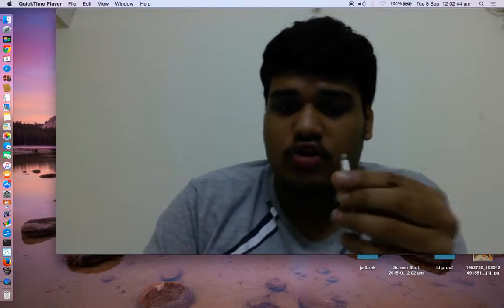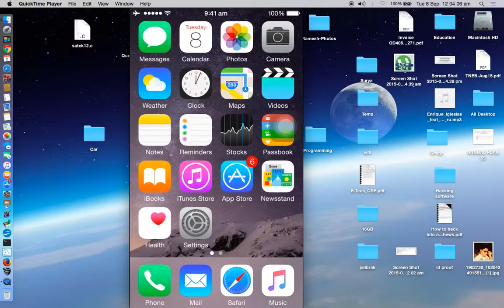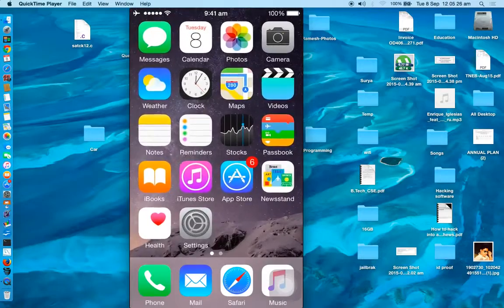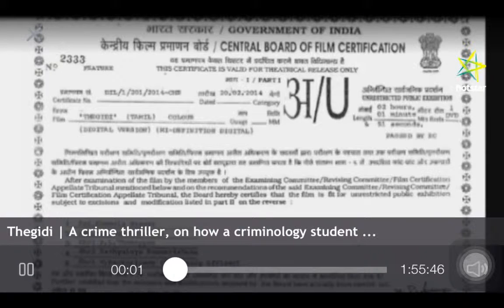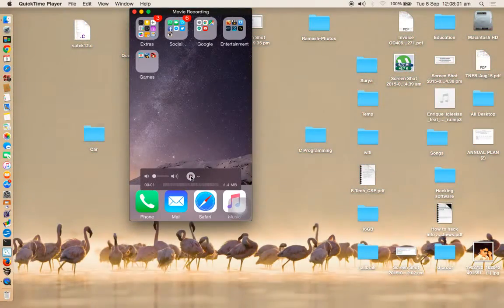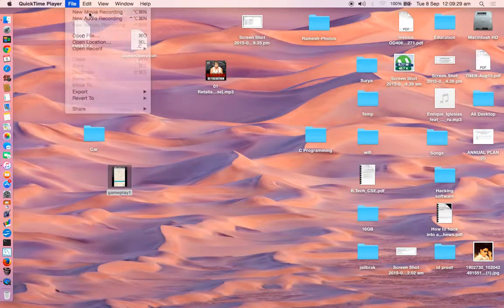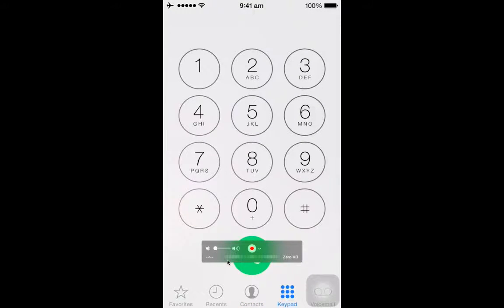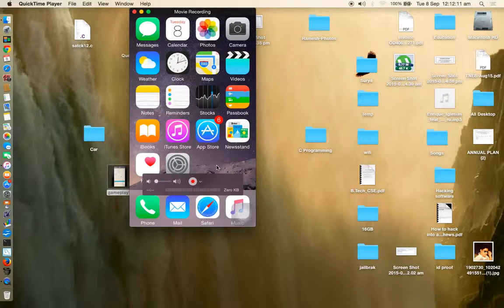How to project your ios device screen on mac NO EXTRA SOFTWARE!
In this video you will learn how to project the screen of your ios device on your macs screen with no extra software. All you need is your IOS device and the charger of the device.Make sure that the device is using the lightning connector.In this case the 16 pin old connector will not work.